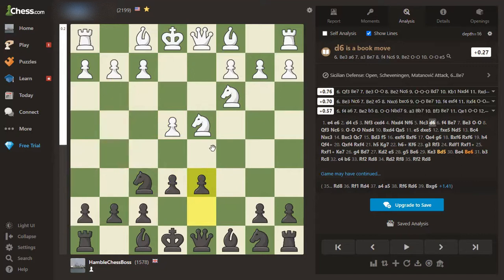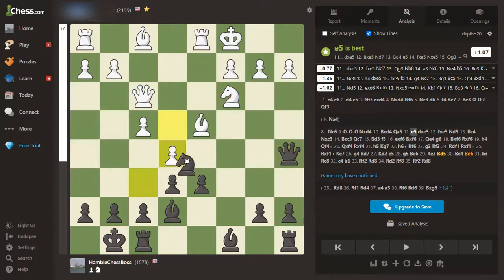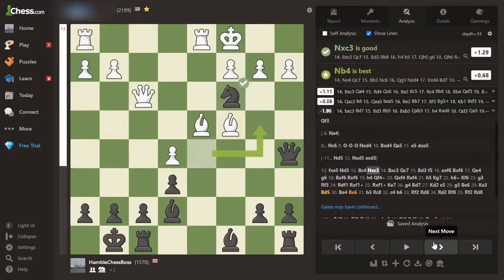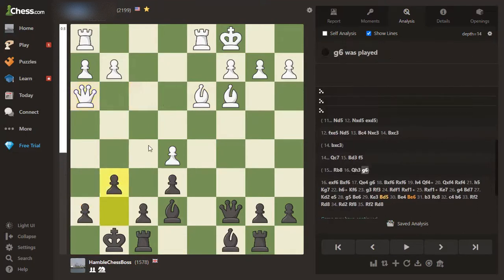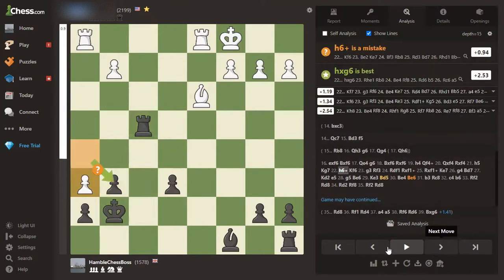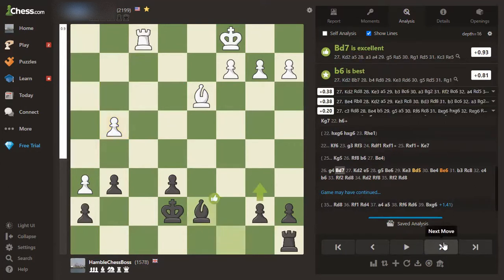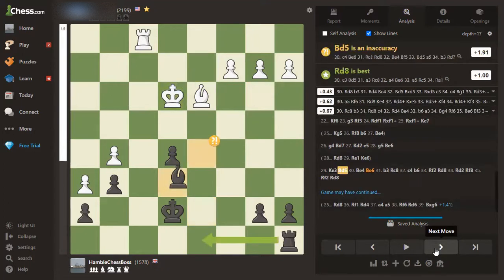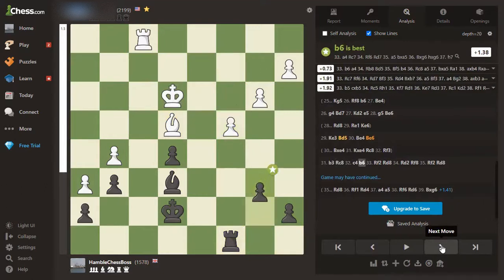Game 19 (2200 player) draws with HCB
A really good result against a player who has been as high as 2400 as a rating. The game itself was solid enough, with white always having a slight advantage but never finding any way to do anything with it. No fireworks in this one, but I guess it was a solid enough effort. Onto the next game, and our slow chess rating is now approaching 1600, as we try to climb towards 2000.